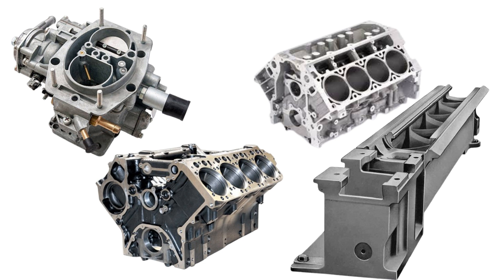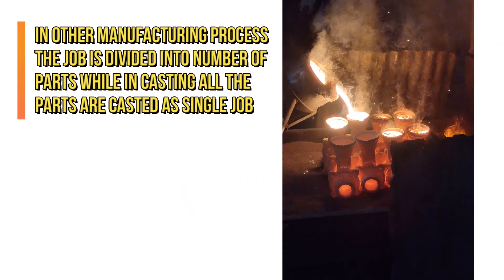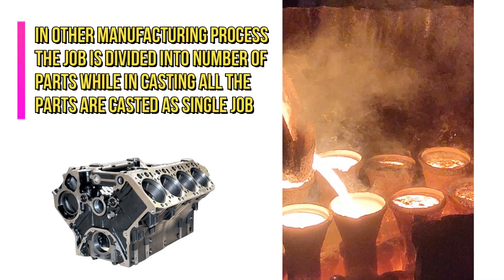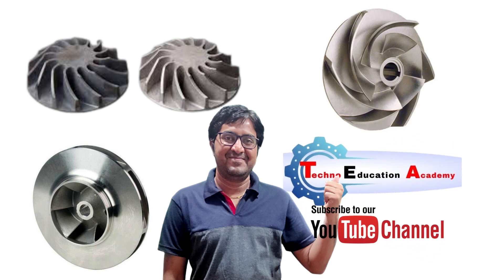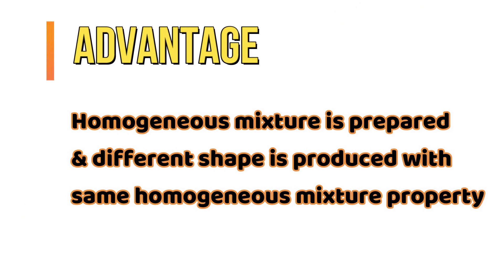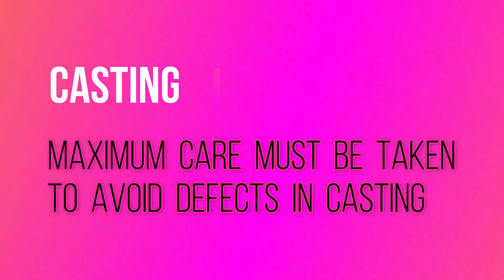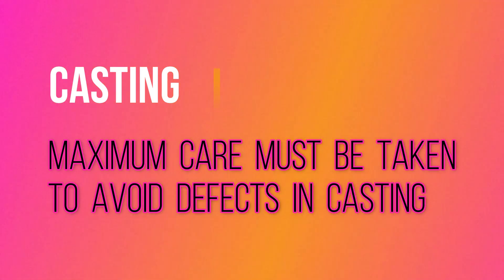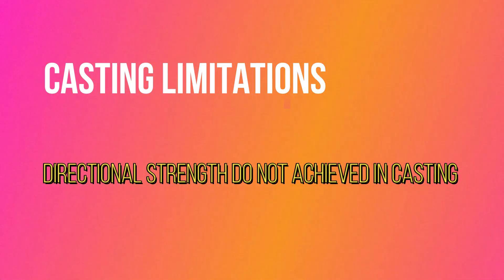Metal Casting: Exploring Advantages and Limitations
In this video lecture i give you brief idea about metal casting process advantages and limitations
Join us as we delve into the world of metal casting, examining both its advantages and limitations. Discover how metal casting revolutionized manufacturing processes, allowing for the creation of intricate and durable metal components. Learn about the versatility of metal casting, its cost-effectiveness, and its ability to produce complex shapes with high precision. However, we'll also explore the limitations of metal casting, including issues such as porosity, surface finish, and dimensional accuracy. Whether you're a novice or an expert in metalworking, this exploration of metal casting will provide valuable insights into its strengths and challenges.